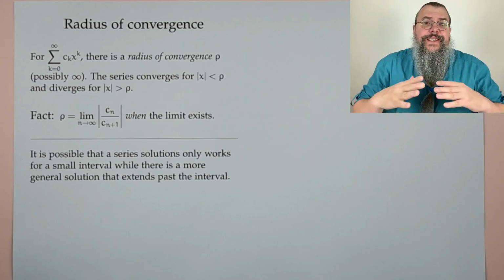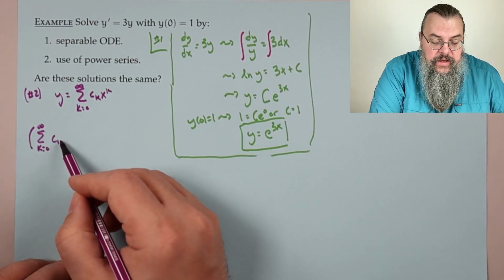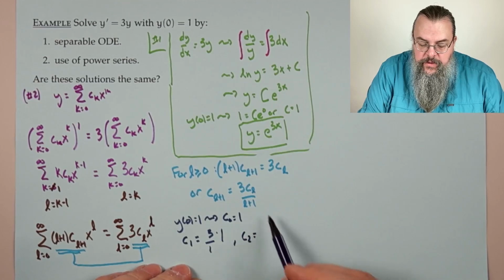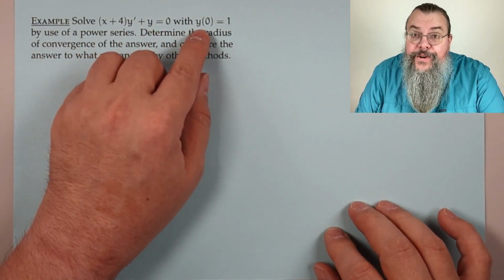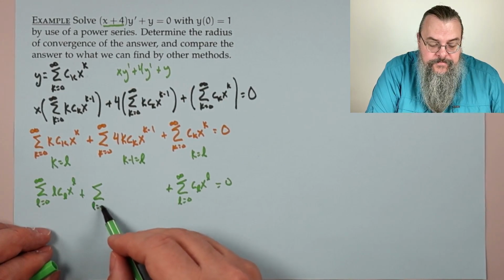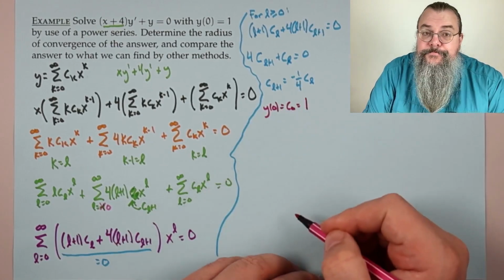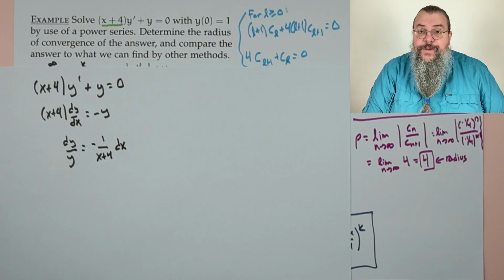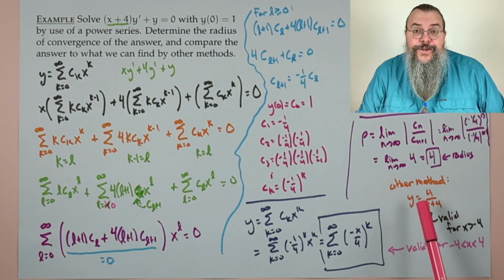(DiffEQ, Fall 23) 31 - Explicit solution from series + convergence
In this lecture we talk about the radius of convergence and look at two examples where we can explicitly find the whole series solution as well as a solution by other means. In one we find that they agree everywhere; in the other we see they agree only for a portion.

0:00 Comments about radius of convergence
1:44 Example (explicit solution and series fully agree)
14:11 Example (explicit solution and series partially agree)